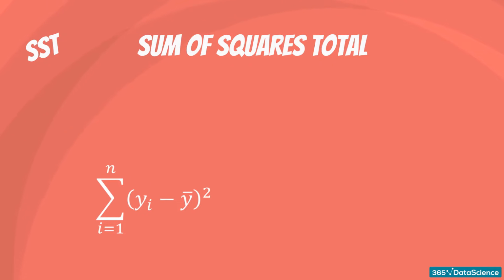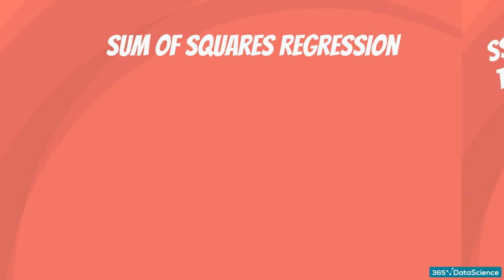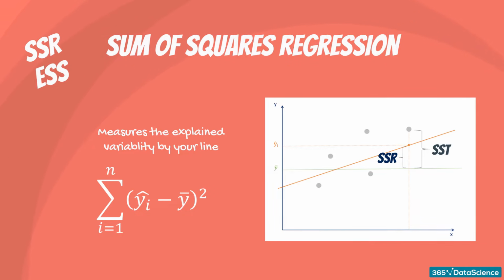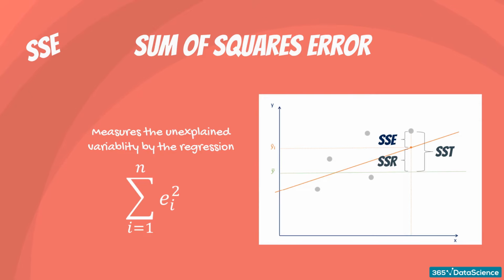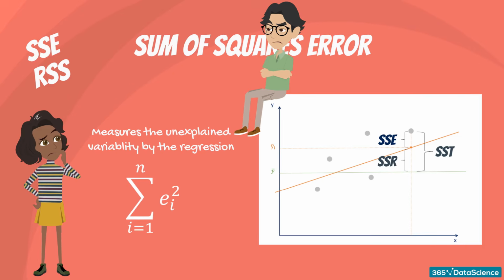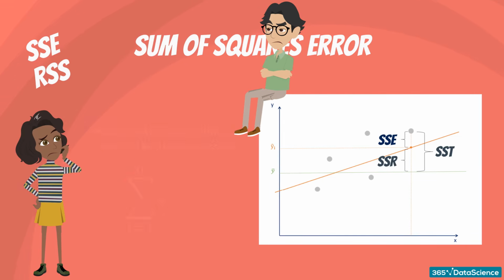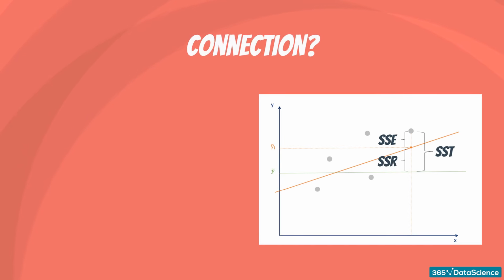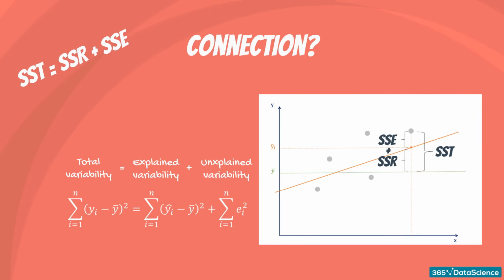Decomposition of Variability: Sum of Squares | Statistics Tutorial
🥳Access all 365 Data Science courses 100% for free — November 6–21!

In this tutorial, we will explore the determinants of a good regression – the sum of squares total, the sum of squares regression and the sum of squares error. We dig deep into the concepts to define their role within the regression model and look into how they are connected.

The sum of squares total (SST) is a measure of the total variability of the dataset, while the sum of squares regression (SSR) describes how well your line fits the data. The sum of squares error (SSE), on the other hand, is the difference between the observed value and the predicted value. And what is the connection between these three concepts? Watch the whole video to find out!

365 Data Science is an online educational career website that offers the incredible opportunity to find your way into the data science world no matter your previous knowledge and experience. We have prepared numerous courses that suit the needs of aspiring BI analysts, Data analysts and Data scientists.